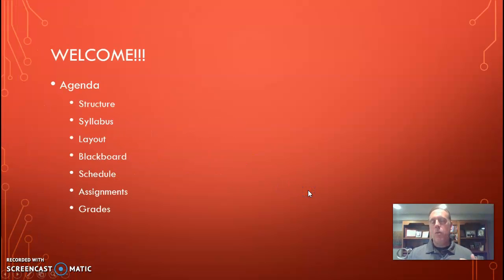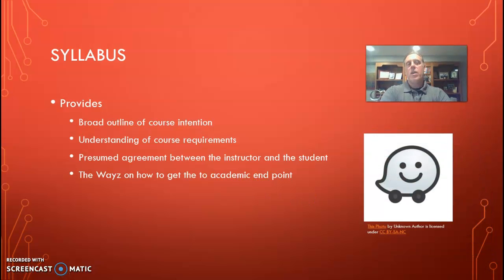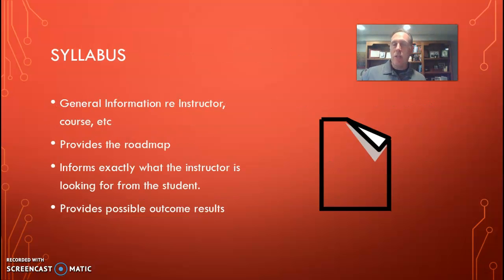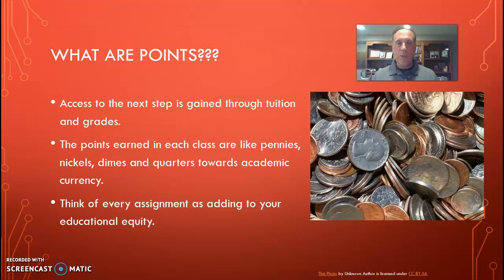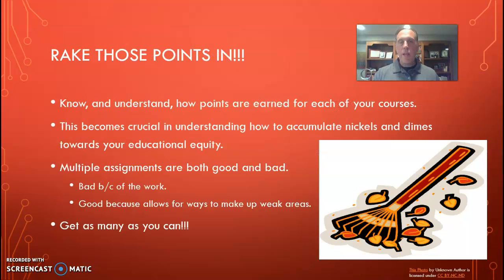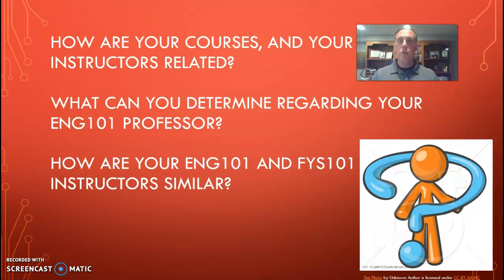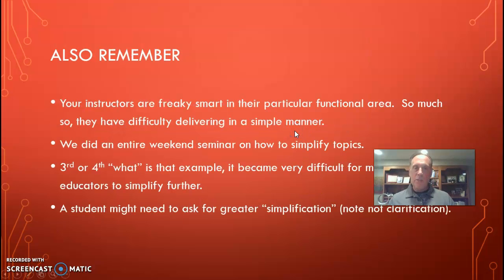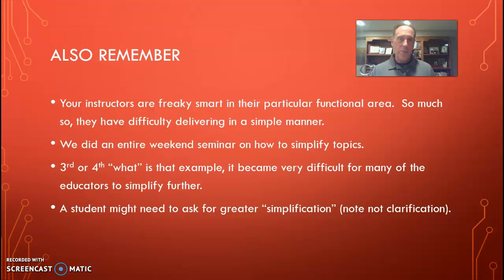FYS101W8 - Introduction Presentation